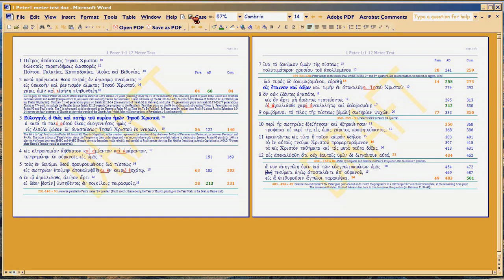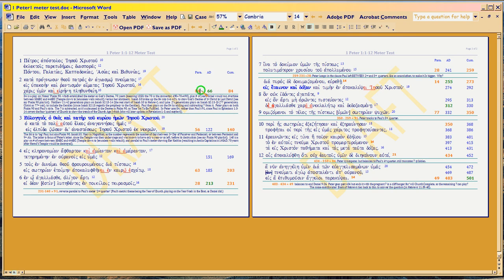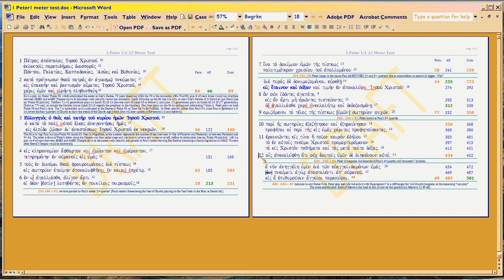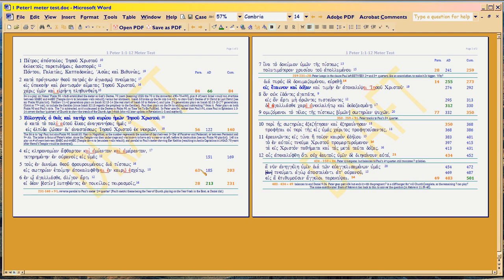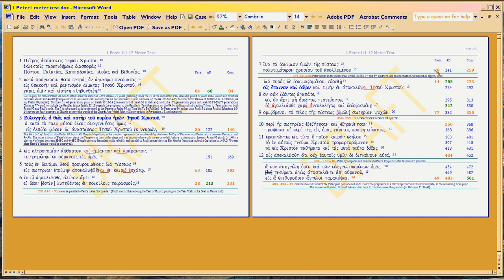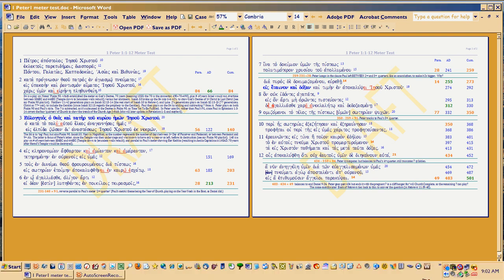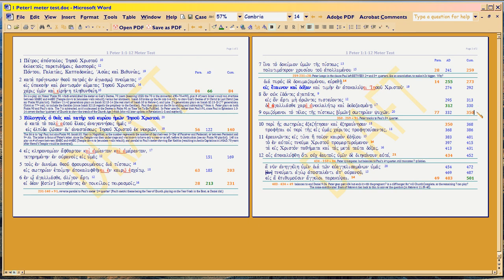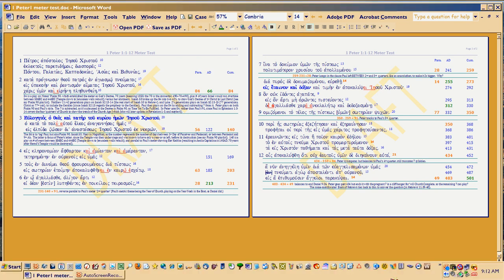5e11, RFG : Meter Explains Bible, Peter's Meter, review intro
. Now we review the 'panorama' of Peter's meter in the newly UPGRADED VERSION of 1Peter1meter.pdf, presuming that the prior video's 'lacuna' issue can be resolved.  Focus here is on the DOCTRINAL MEANING of the orange (sevened) meters, which serves to elucidate and ground the text.  Else you don't get what Peter's saying, and much misinterpretation of his letter, results.

Download THE UPGRADED VERSION of Peter's meter (only the Greek, all of 1Pet1:1-12) . The upgrade now sports LINKS to the historical sections in Ephesians1REPARSED.htm, so you can investigate the university and contemporary Roman history/Church documents of that 'time', to see why Peter meters as he does.

Download the interleaved (Paul's Eph 1:3-14 with 1Peter1:1-12) song with its metered translation, . It's only two pages, currently. Since 1Peter 1:1-12 is metered, the final version will be much longer.

To get the most out of this play on Paul, read Paul's meter, replete with Roman contemporary writings, university websites explaining the relevant historical references (if you have Bibleworks fonts; or download them free  HTM version . PDF version

To see how the 49 years were missed, not 70 (as mistakenly claimed by Eusebius, who scholars have blindly followed ever since), ; then search on 'Master Accountant', to read the accounting.

Also watch videos on Daniel 9, beginning  It's faster and easier to instead download the Daniel document in the video description, then read through it to see his style.  Both Paul and Peter talk back to Daniel 9 VIA its style -- which I call 'tagging' -- as Mary had done, in the Magnificat.